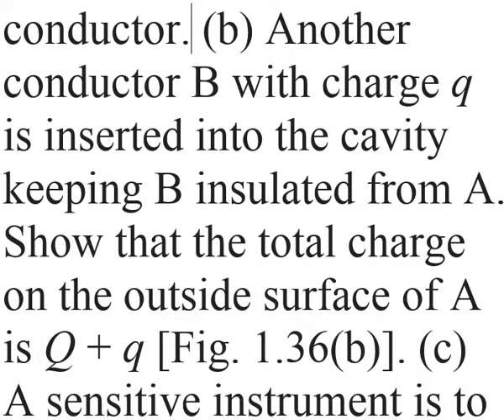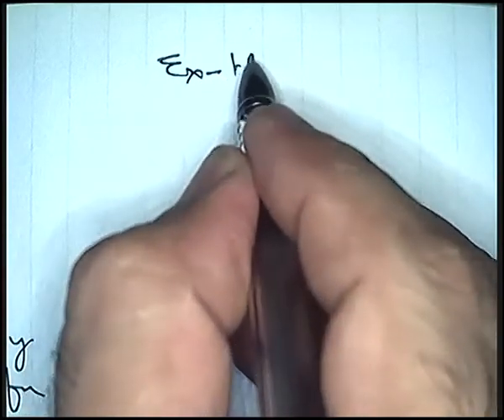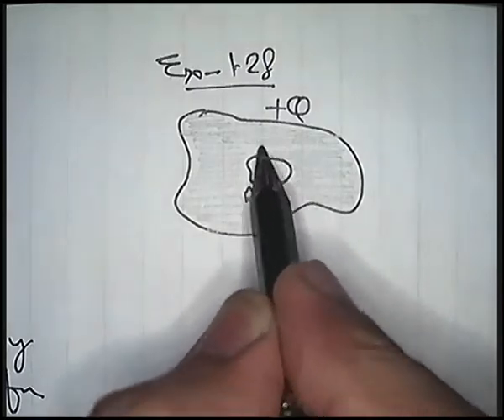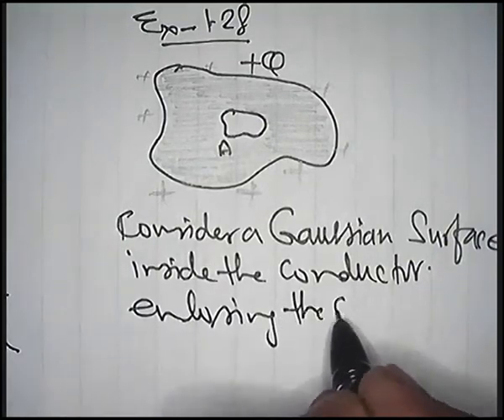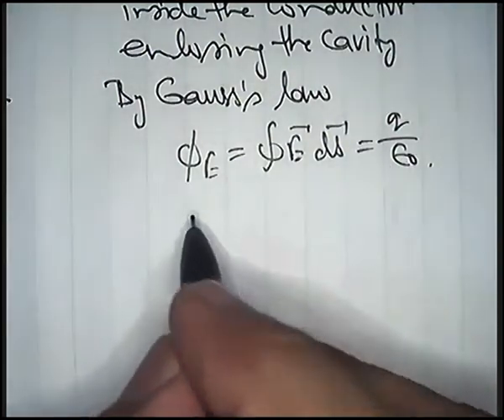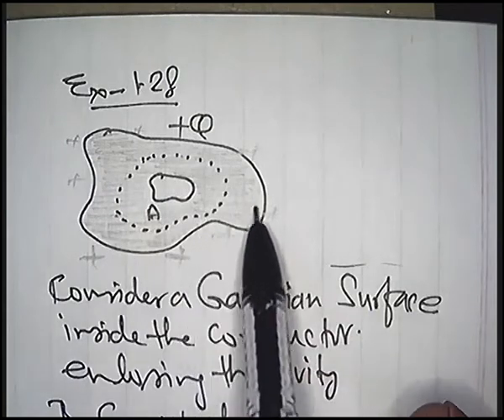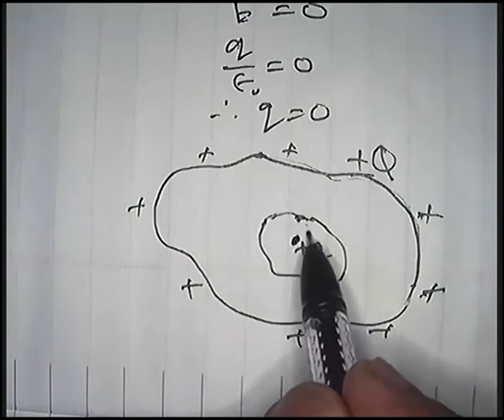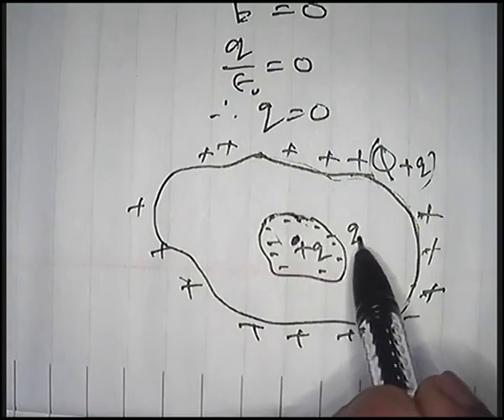Ex 1.28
Millions of thanks from depths of My Heart to every subscriber and Viewer.
Get a "CHANCE TO APPEAR ON THIS CHANNEL". Make a Video of yourself about anything related to Physics. Whatsapp it to me at 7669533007. With Great Pleasure, I will publish it.
Beyond Teaching: - WATCH THIS SERIES TO IMPROVE YOUR OVER ALL-ACADEMIC PERFORMANCE BY FINDING YOUR MISTAKES DURING PREPARATIONS AND SELF STUDY
Secrets of Toppers:- WATCH THIS SERIES TO LEARN THE STRATEGY OF TOPPERS. FIND HOW YOU CAN GROW INTO A TOPPER